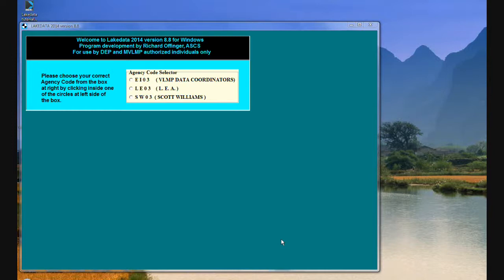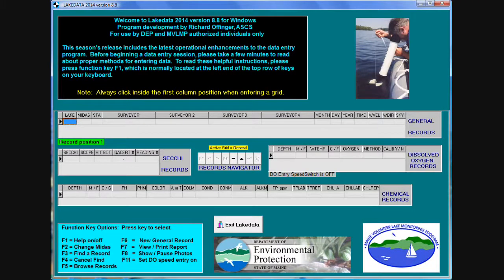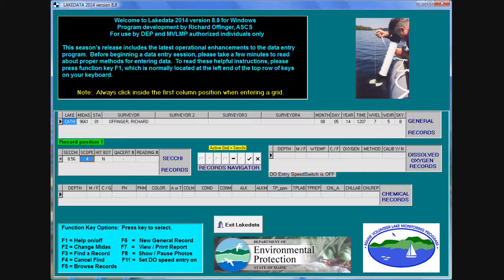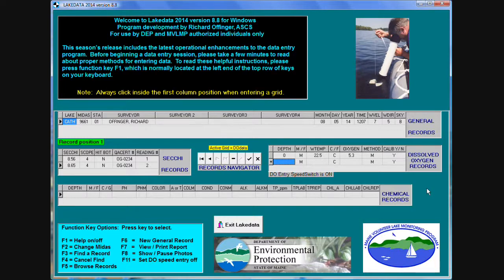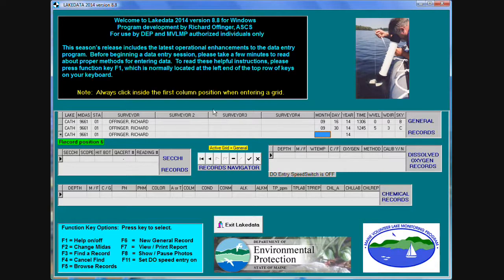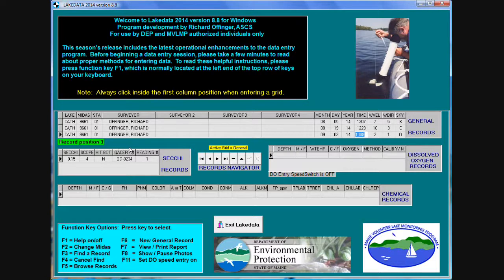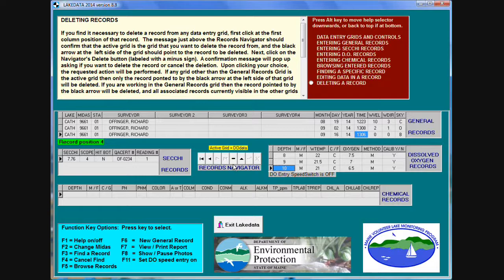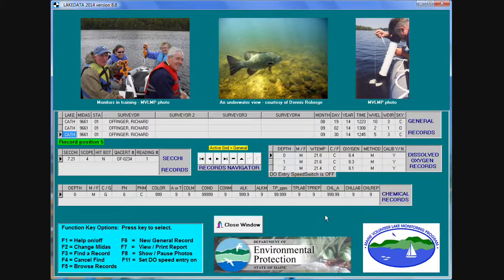Lakedata Tutorial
A tutorial video demonstrating best methods for entering and editing data using the Lakedata software program.  Uploaded by the program author.